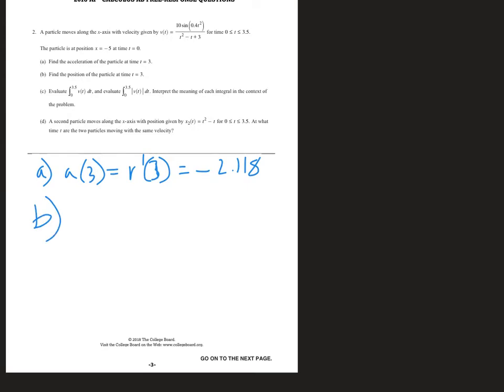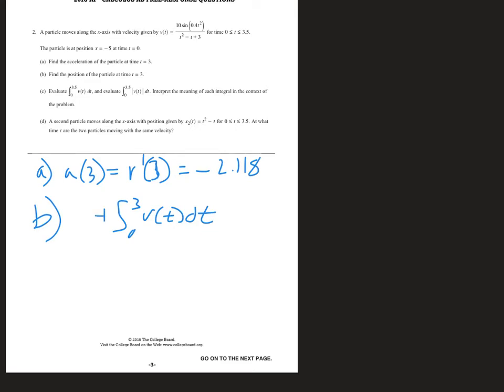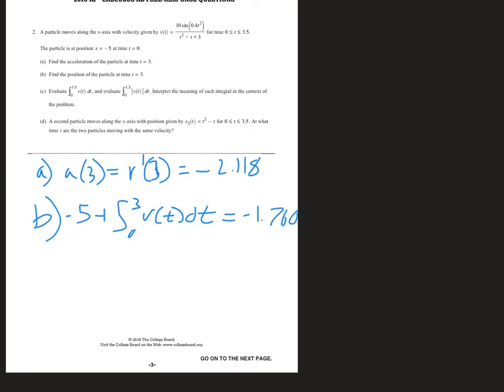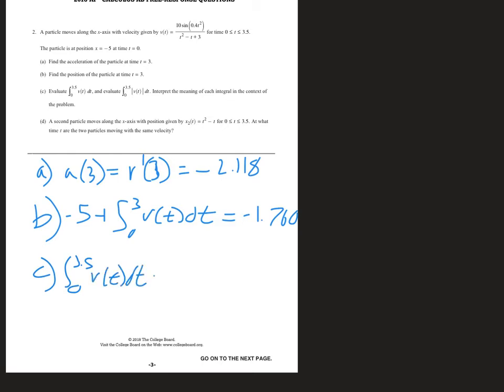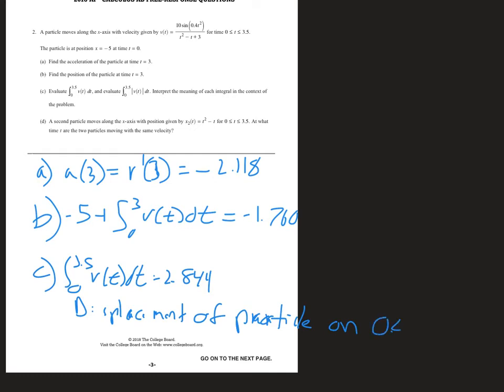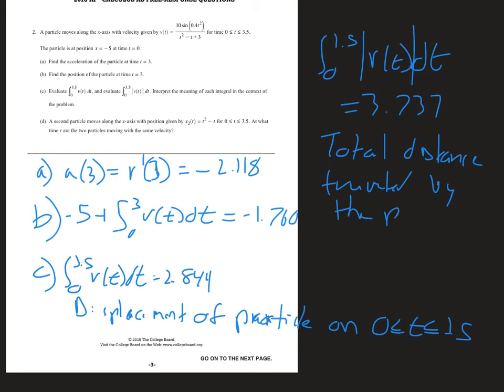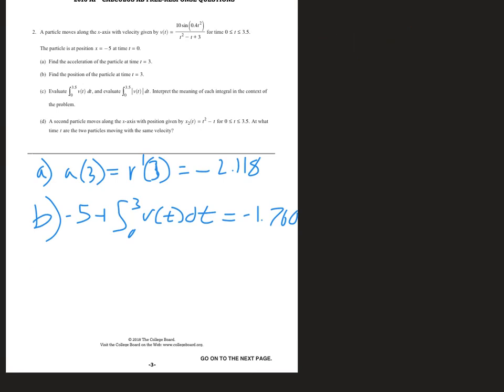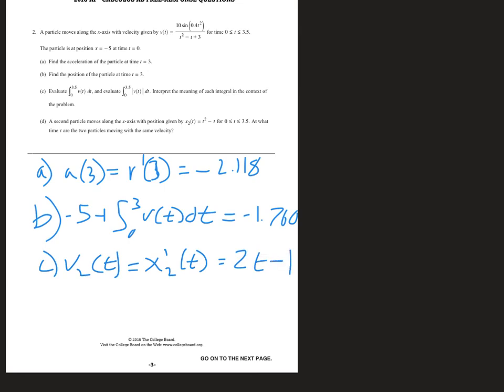AP Calculus 2018 FRQ #2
A particle moves along the x-axis with velocity given by v(t) = 10sin(4t^2)/